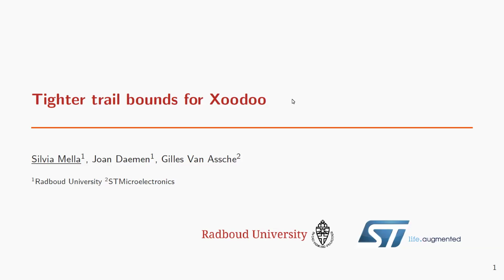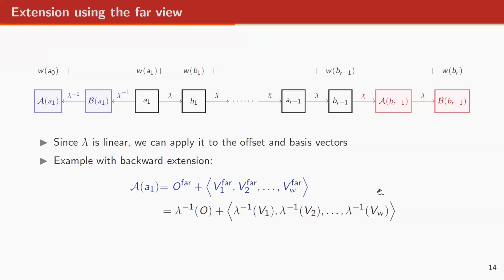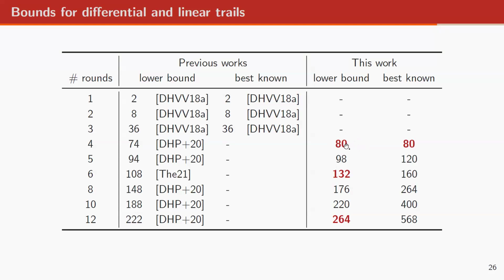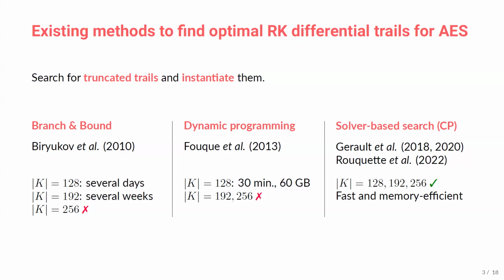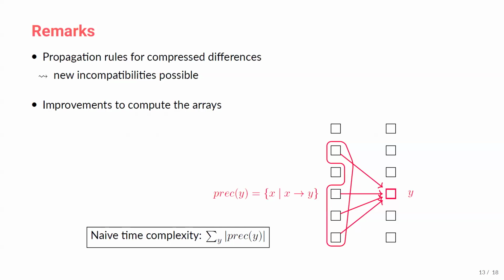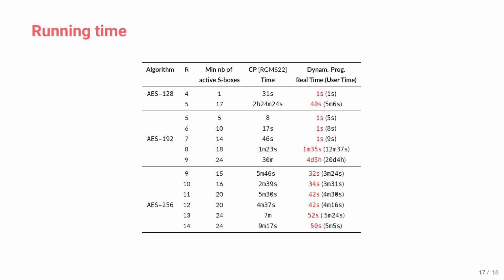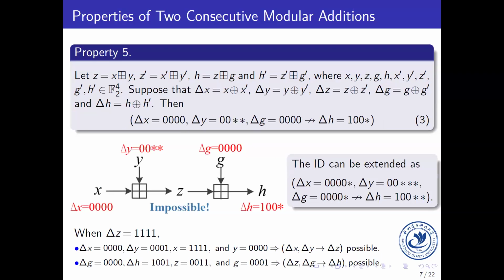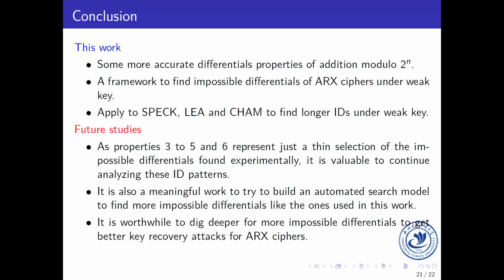Differential, Impossible Differential and Neural Distinguishers (FSE 2024)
Differential, Impossible Differential and Neural Distinguishers is a session presented at FSE 2024, chaired by Ryoma Ito.